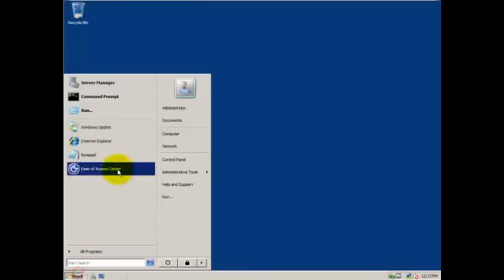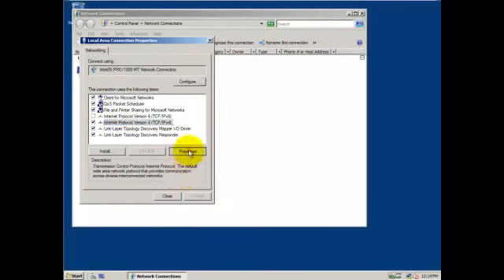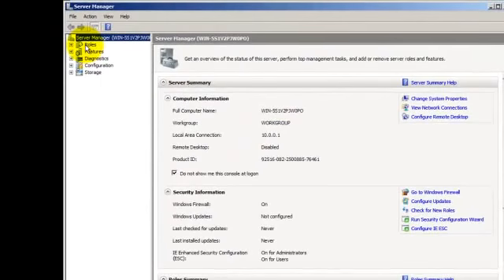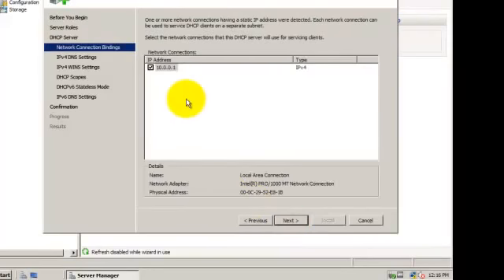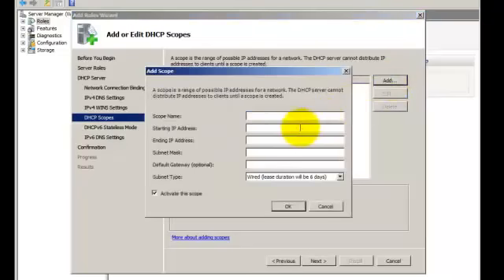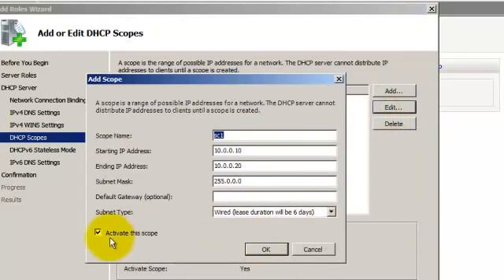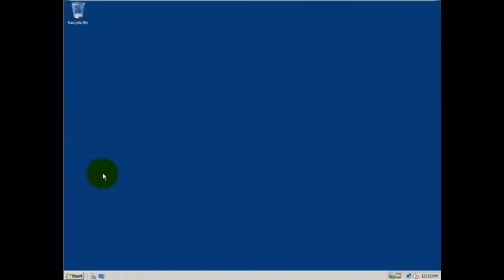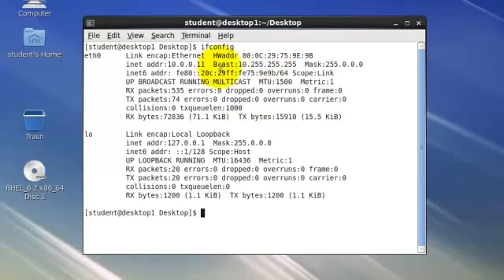Basic DHCP Server configuration 360p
basic server configuration techniques